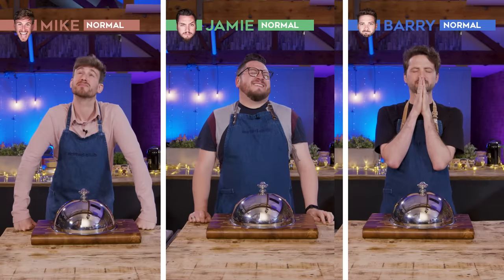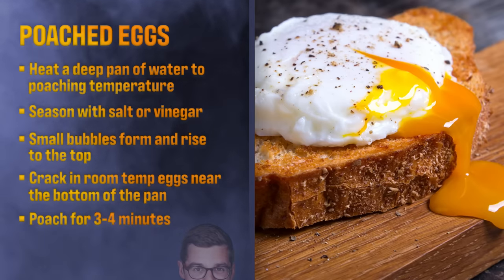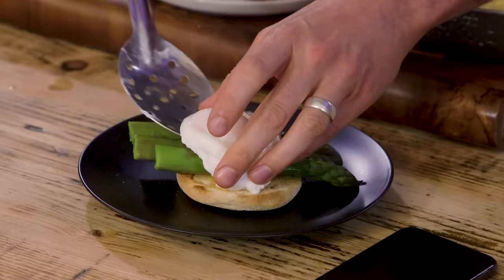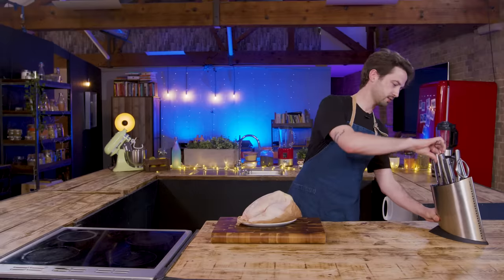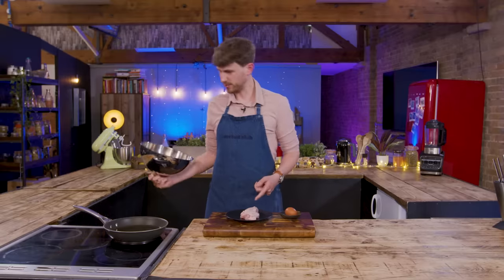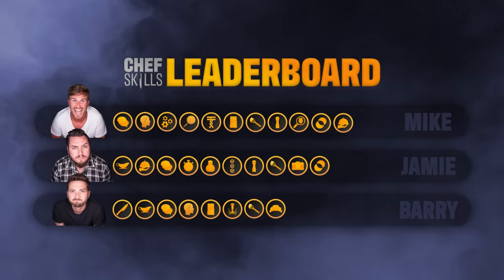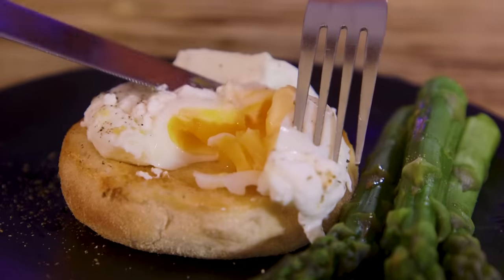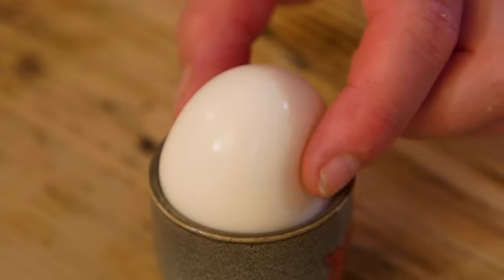Ultimate CHEF SKILLS Challenge: CHICKEN & EGGS | Sorted Food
With so many chef skills badges up for grabs in today’s episode, which of our normal home cooks will surprise us with their cooking techniques, and who’ll throw the world’s biggest tantrum? Place your bets!

Start cooking and spending less with our amazing Meal Packs App! Try it free for a whole month today!

- PLUS access all our Cookbooks and ‘Feast Your Ears’ Podcast episodes

Chicken Love the look of these aprons? Check out the incredible selection at Risdon and Risdon!